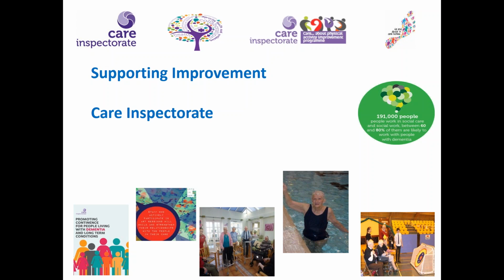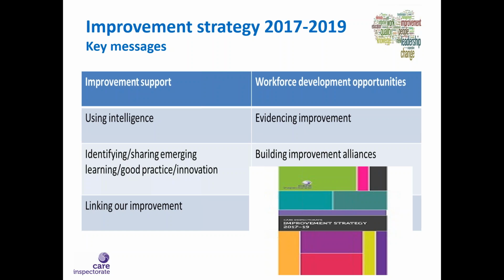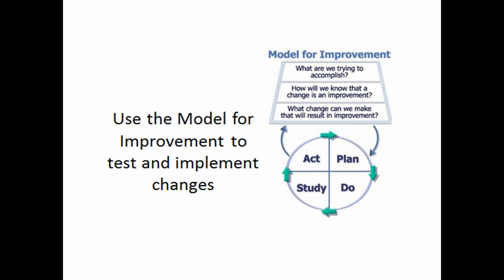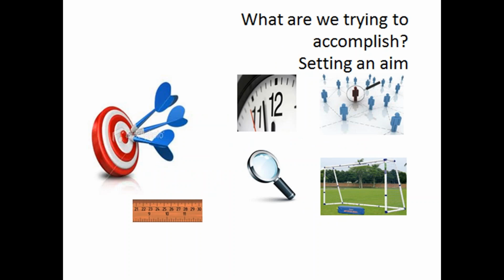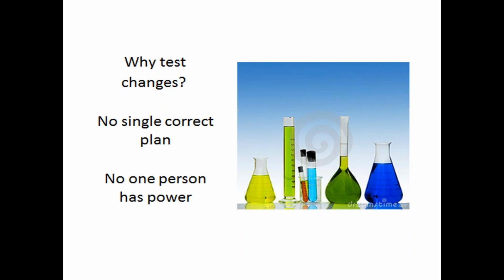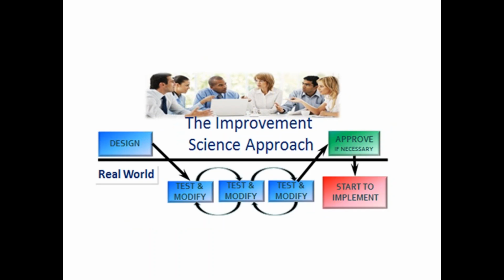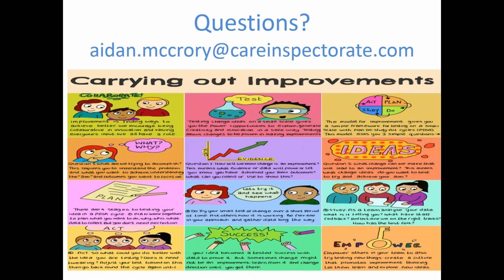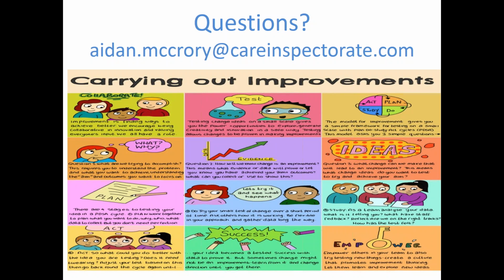"Are you too busy to Improve?" webinar by the Care Inspectorate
Description (Recorded on the 29th of October 2018)

Aidan McCrory, Senior Improvement Advisor in the Care Inspectorate Improvement Support Team (IST), will provide an introduction to the improvement methodology, the Model for Improvement and Plan, Do, Study, Act (PDSA) testing, that the IST is advocating with services and inspectors.

This approach has proven to promote efficient and effective, sustainable change and importantly provide learning for individuals and organisations to build further improvement interventions from.

This will be a brief overview of who the IST are and the approach we are using. We have supported over 50 workshops to date with a range of stakeholders to raise awareness of this approach and tailor this to a specific need.

The IST resource is available to all social care providers in Scotland. This includes adults and older people’s services, children’s and young people’s services and early learning childcare. We are also working with HSCPs and Scottish Care integrated and improvement leads to access networks in local areas or partnerships. This approach can be applied in any setting including CPPs, looking at process improvements and improvements in outcomes for those experiencing care.

Using worked examples, interactive sessions and group working the IST enable participants to:

· Recognise how to carry out improvement in their services
· Support services with improvement

The aims of the workshop are to:
· Develop an understanding of QI
· Increase their confidence to use QI

The webinar is open to all working in Health and Social Care Partnerships or any Community Planning Partners. So please share this widely with anyone working in health and community planning.

The webinar is presented by the Care Inspectorate and hosted by the Improvement Service as part of the Community Planning Support in Scotland